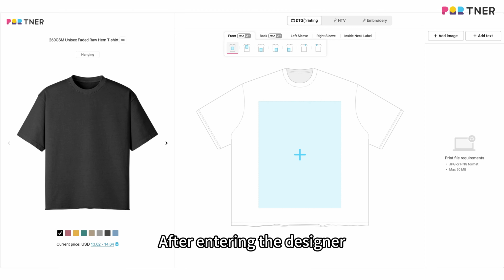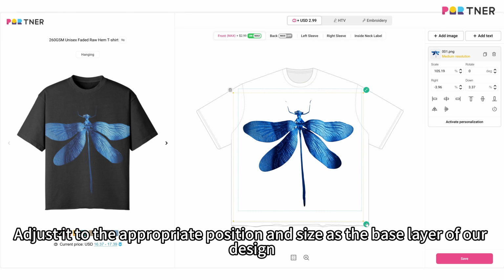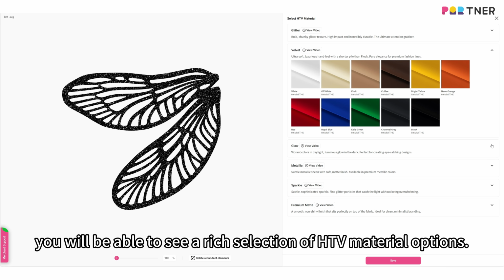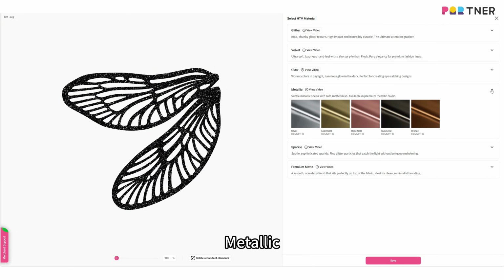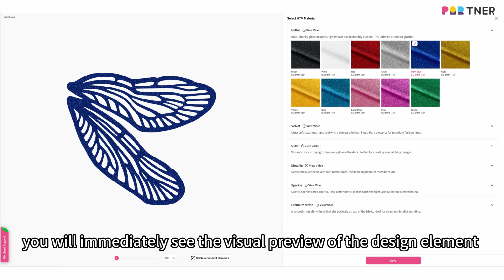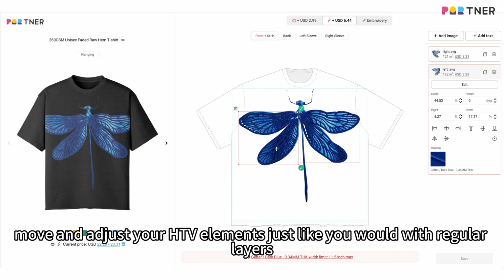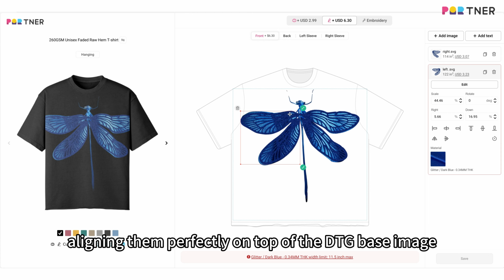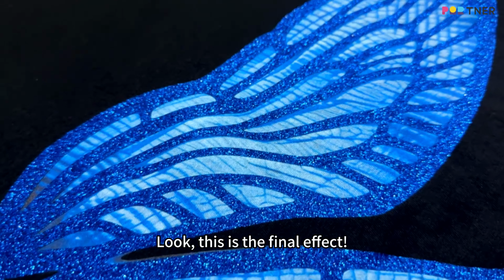How to Use HTV + DTG for Perfect Custom Apparel Designs | PODpartner Tutorial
Want to learn how to use HTV and DTG together to create eye-catching custom designs for your apparel? This easy-to-follow tutorial covers everything you need to know to make the most of both techniques. Perfect for print-on-demand businesses looking to level up their custom clothing game!

Check out the full guide and start designing today!